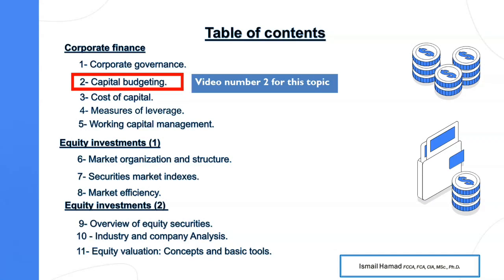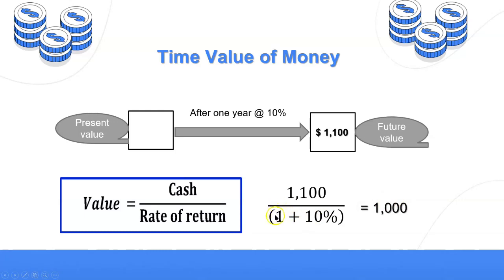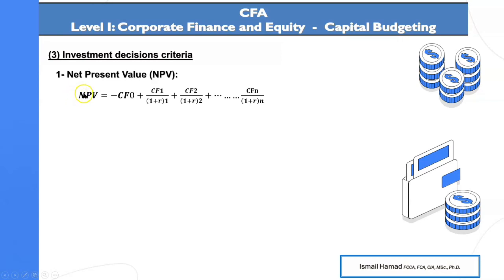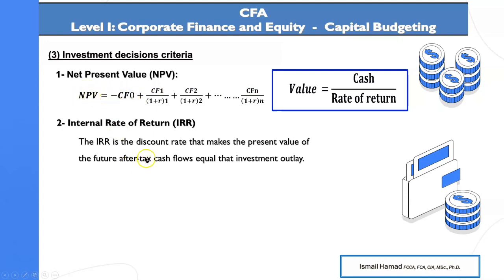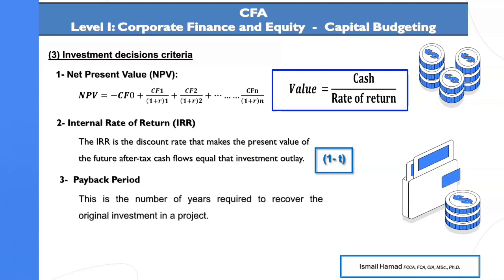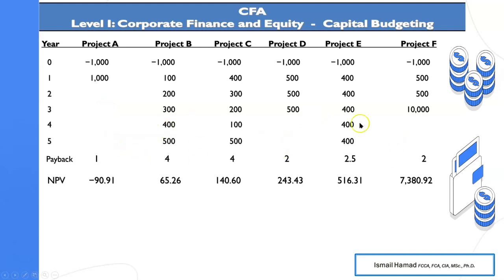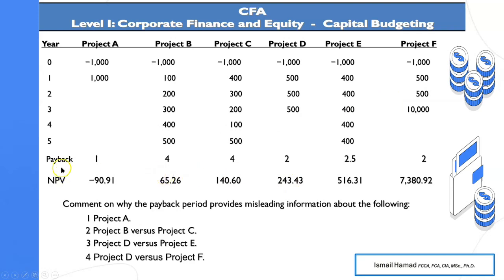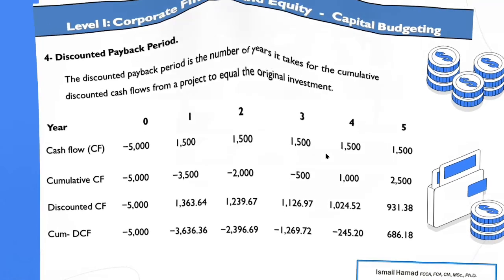CFA Level 1 | Video 5: Capital Budgeting - Corporate Finance & Equity | Ismail Hamad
Welcome to the fifth video in our CFA Level 1 series. We aim to simplify intricate finance concepts for you. With over 25 years of experience in various finance sectors, I'm here to guide you through CFA Level 1. Let's make complex topics easy together!

This is the second video in a series on the CFA_level_1 course. The videos will cover many complex concepts in corporate finance in a simple style and easy-to-understand language.

I have over 25 years of experience in Qatar in the finance field, internal auditing, external auditing, and accounting in different sectors (Banking, offshore oil & gas, internal & external auditing, shipping, real estate, and the government sector). I held many positions, including Chief Financial Officer (Oil and Gas), # president, Finance (Shipping, offshore, and real estate), Internal Audit Supervisor (banking), and External Audit.

This video is about Your Ultimate Guide To CFA Level 1: Simplifying Complex Concepts Video 5. But It also covers the following topics:

Corporate Finance Simplified
Real Estate Finance Insights